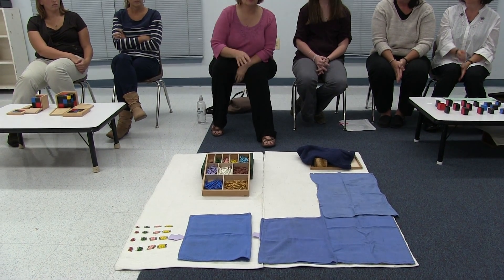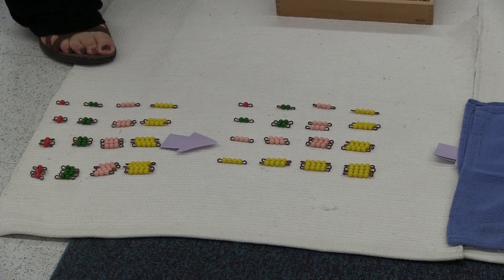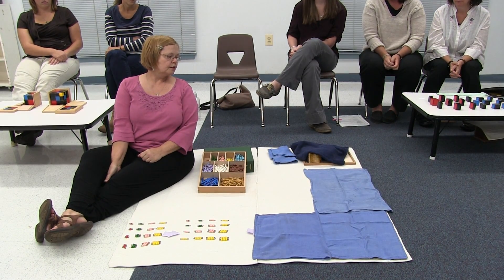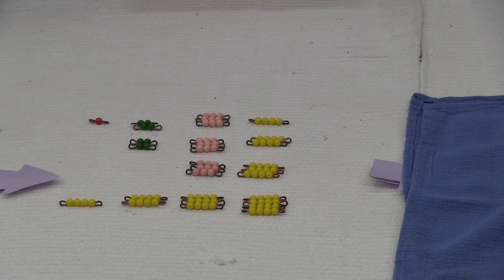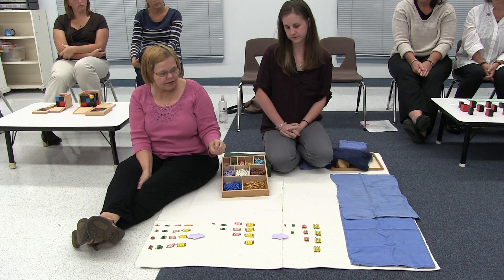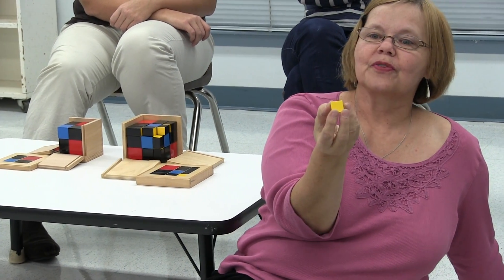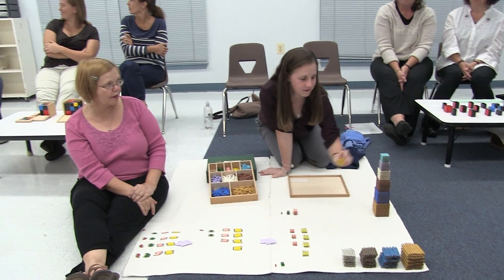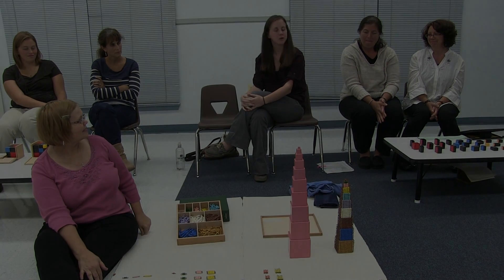MSW Math Strand~Part 3 - Lower Elementary (grades 1, 2, & 3)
The Lower Elementary program at the Montessori School of Westminster is an environment rich in hands-on materials that provide multi-sensory experiences for students.  In the MSW Math Strand series, parents receive explanations on the role of math materials in the curriculum and in the overall role of mathematics education at the school.  Students in grades one, two, and three share a multi-age classroom in the school's Lower Elementary program, and during parent education, our community develops a greater understanding of the continuity of math lessons throughout the school and its age levels.